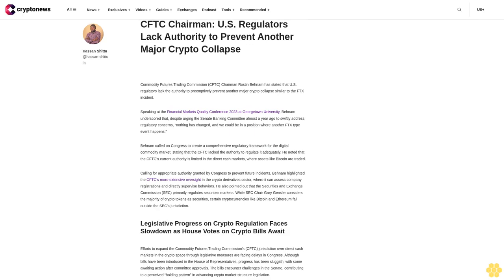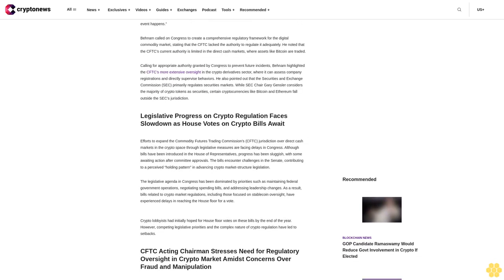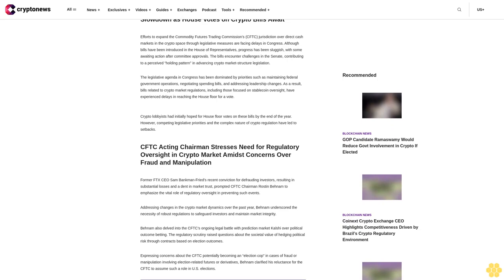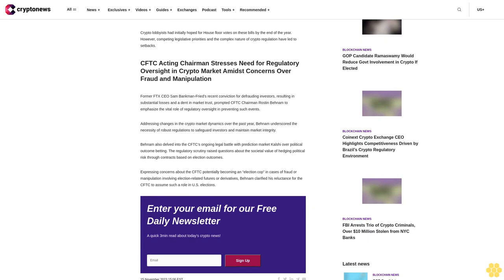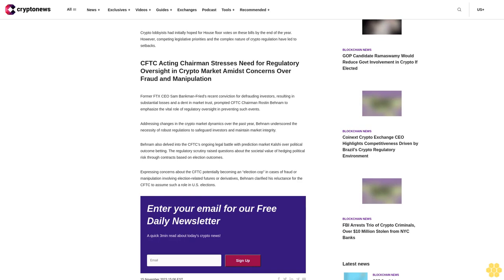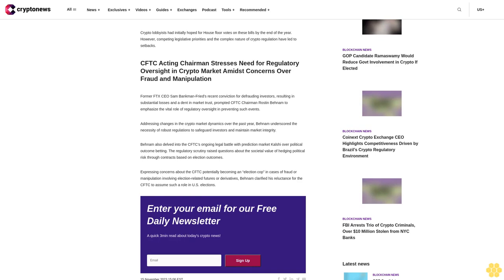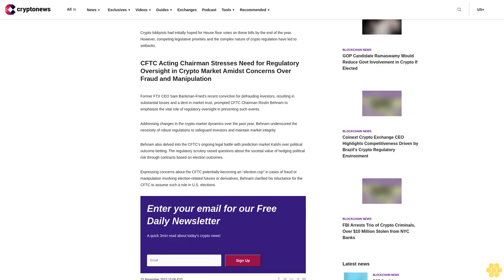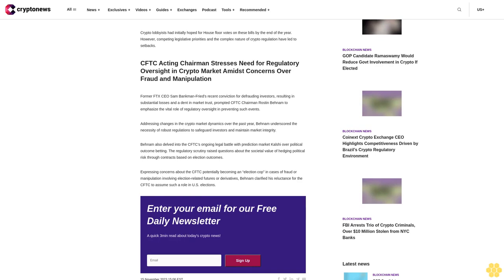CFTC Chairman: U.S. Regulators Lack Authority to Prevent Another Major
Commodity Futures Trading Commission (CFTC) Chairman Rostin Behnam has stated that U.S. regulators lack the authority to preemptively prevent another major crypto collapse similar to the FTX incident.

Speaking at the Financial Markets Quality Conference 2023 at Georgetown University, Behnam underscored that, despite urging the Senate Banking Committee almost a year ago to swiftly address regulatory concerns, “nothing has changed, and we could be in a position where another FTX type event happens.”

Behnam called on Congress to create a comprehensive regulatory framework for the digital commodity market, stating that the CFTC lacked the authority to regulate it adequately. He noted that the CFTC’s current authority is limited in the direct cash markets, where assets like Bitcoin are traded.

Calling for appropriate authority granted by Congress to prevent future incidents, Behnam highlighted the CFTC’s more extensive oversight in the crypto derivatives sector, where it can assess company registrations and directly supervise behaviors. He also pointed out that the Securities and Exchange Commission (SEC) primarily regulates securities markets. While SEC Chair Gary Gensler considers the majority of crypto tokens as securities, certain cryptocurrencies like Bitcoin and Ethereum fall outside the SEC’s jurisdiction.

Legislative Progress on Crypto Regulation Faces Slowdown as House Votes on Crypto Bills Await.

Efforts to expand the Commodity Futures Trading Commission’s (CFTC) jurisdiction over direct cash markets in the crypto space through legislative measures are facing delays in Congress. Although bills have been introduced in the House of Representatives, progress has been sluggish, with some awaiting action after committee approvals. The bills encounter challenges in the Senate, contributing to a perceived “holding pattern” in advancing crypto market-structure legislation.

The legislative agenda in Congress has been dominated by priorities such as maintaining federal government operations, negotiating spending bills, and addressing leadership changes. As a result, bills related to crypto market regulations, including those focused on stablecoin oversight, have experienced delays in reaching the House floor for a vote.

Crypto lobbyists had initially hoped for House floor votes on these bills by the end of the year. However, competing legislative priorities and the complex nature of crypto regulation have led to setbacks.

CFTC Acting Chairman Stresses Need for Regulatory Oversight in Crypto Market Amidst Concerns Over Fraud and Manipulation.

Former FTX CEO Sam Bankman-Fried’s recent conviction for defrauding investors, resulting in substantial losses and a dent in market trust, prompted CFTC Chairman Rostin Behnam to emphasize the vital role of regulatory oversight in preventing such events.

Addressing changes in the crypto market dynamics over the past year, Behnam underscored the necessity of robust regulations to safeguard investors and maintain market integrity.

Behnam also delved into the CFTC’s ongoing legal battle with prediction market Kalshi over political outcome betting. The regulatory scrutiny raised questions about the societal value of hedging political risk through contracts based on election outcomes.

Expressing concerns about the CFTC potentially becoming an “election cop” in cases of fraud or manipulation involving...